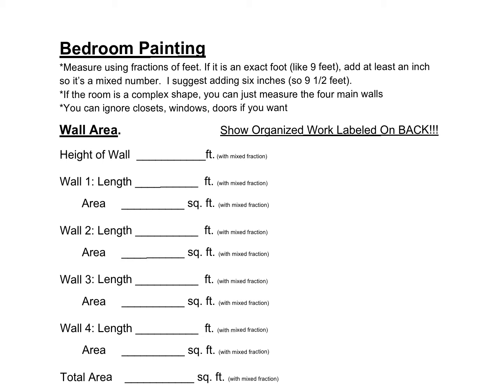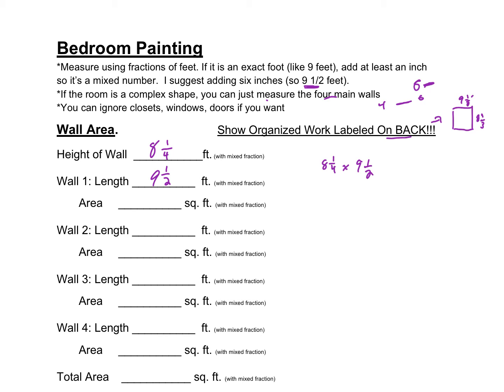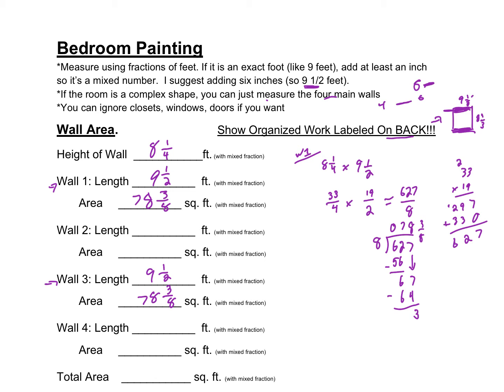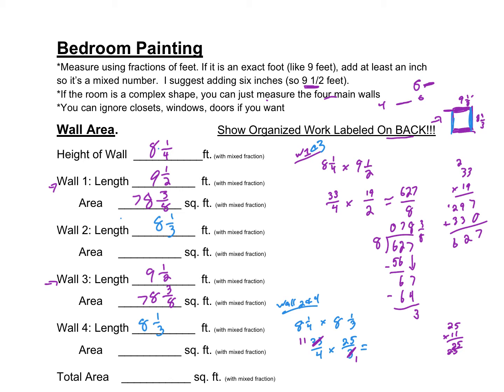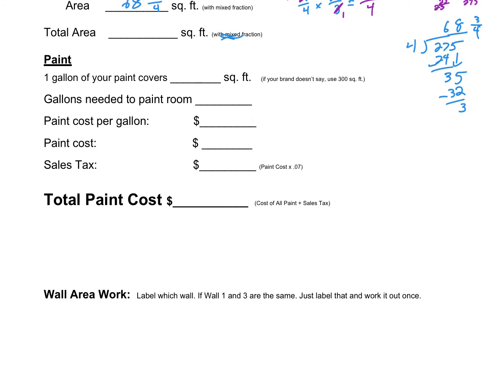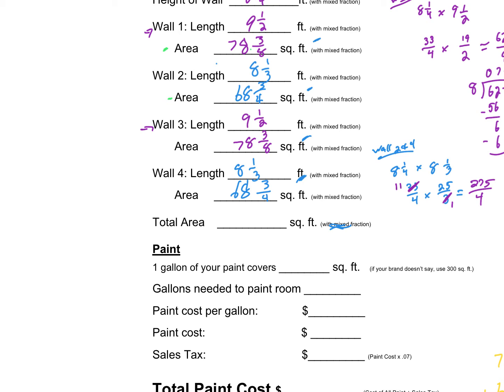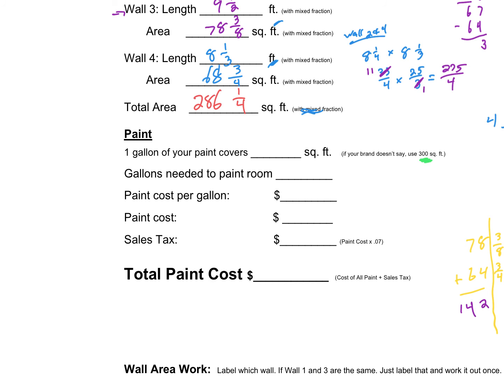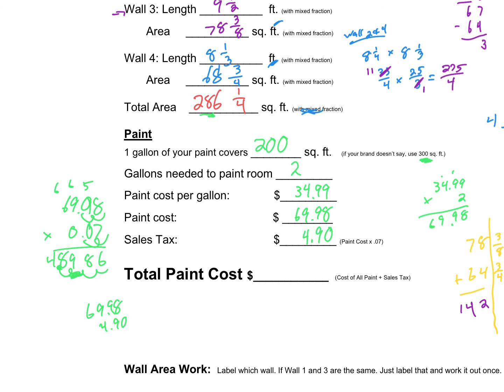Interior Design Paint Worksheet